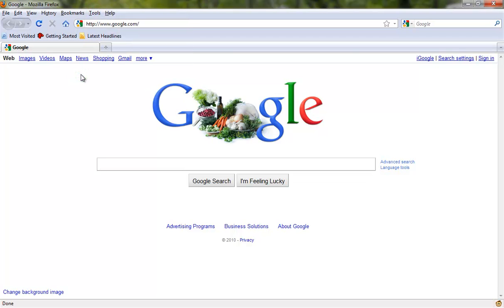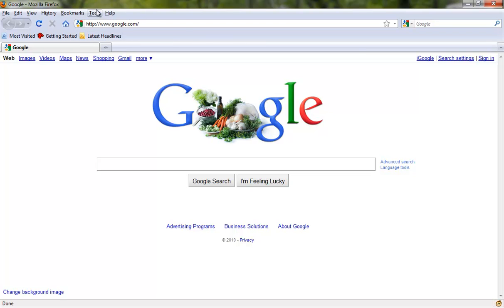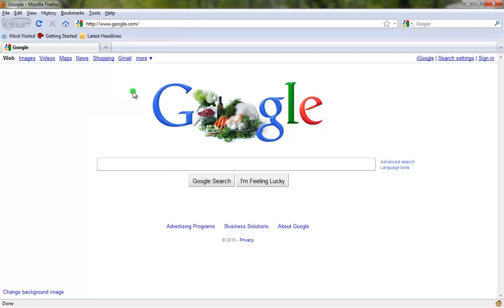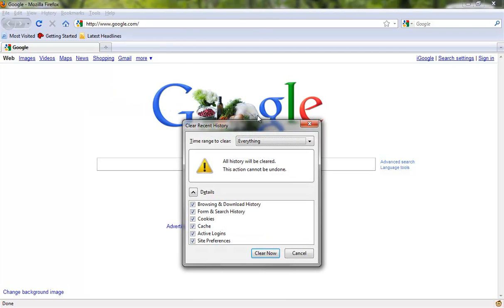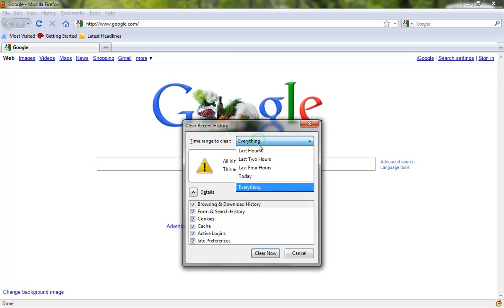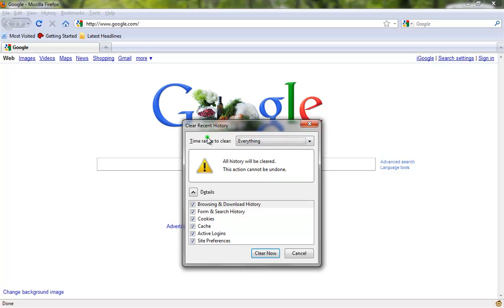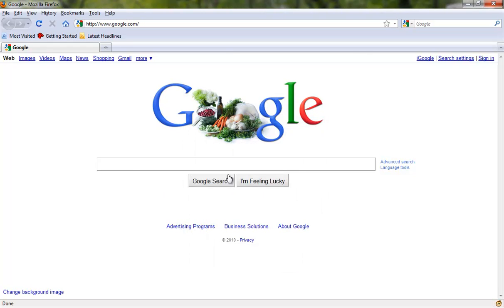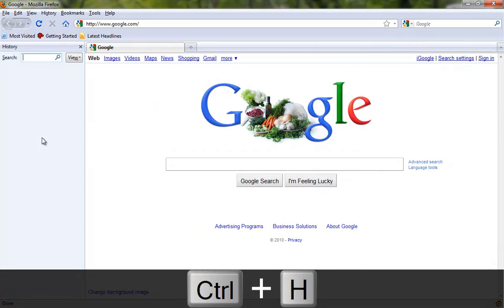How to reset history in Firefox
In this Quick Tutorial, we are going to look at how to reset history, passwords, quick links, etc... It is very simple to reset history in Firefox, Click "Tools", Then click "Clear Recent History", select/ change options to your compatibility/choice. and then click "Reset".